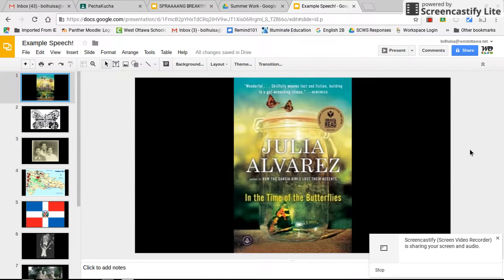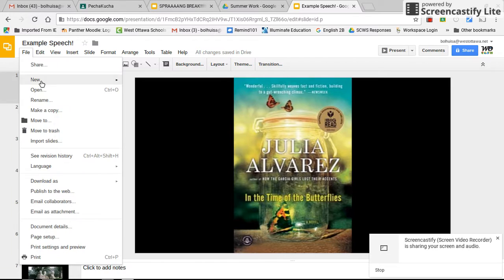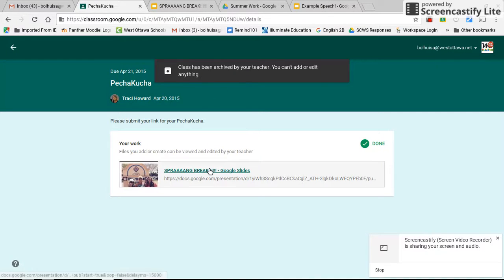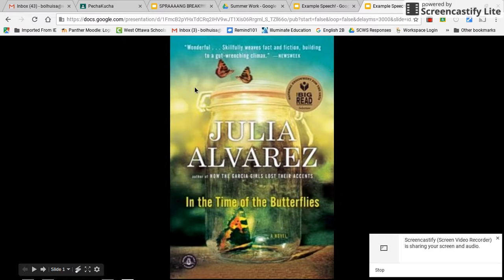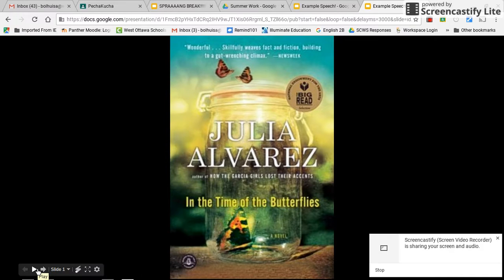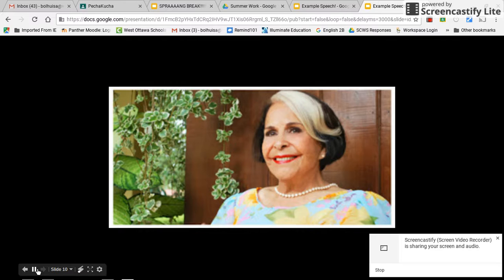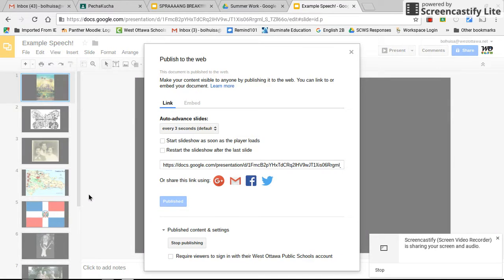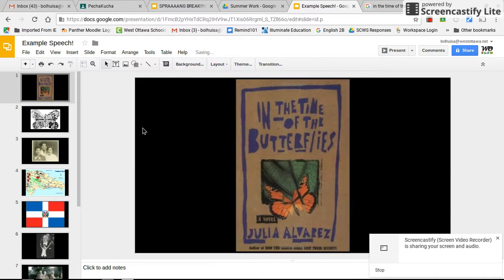Challenge Book Speech